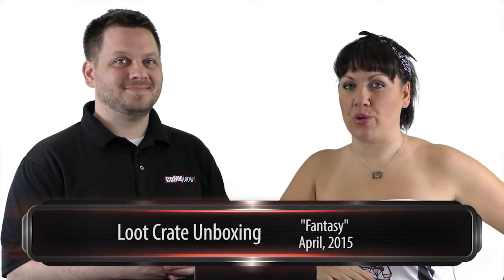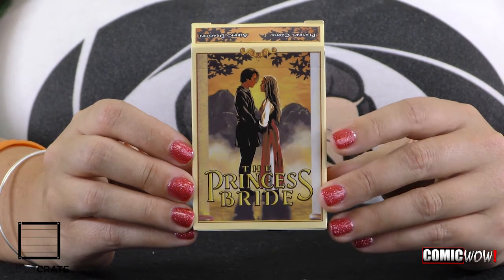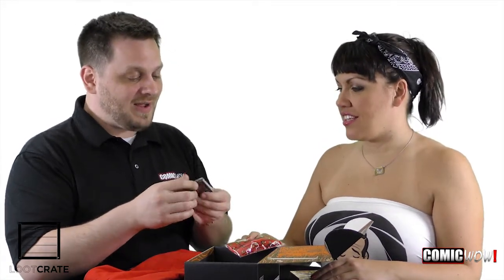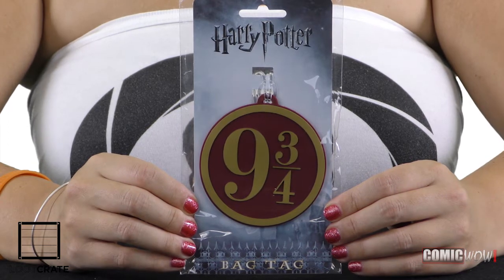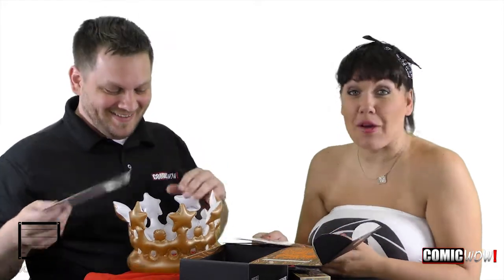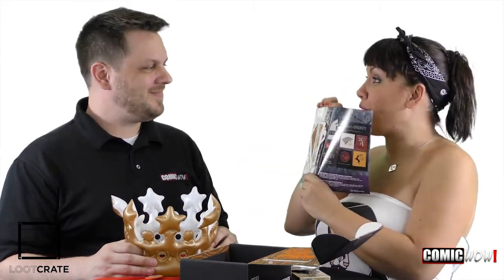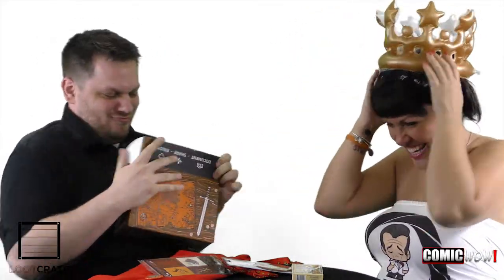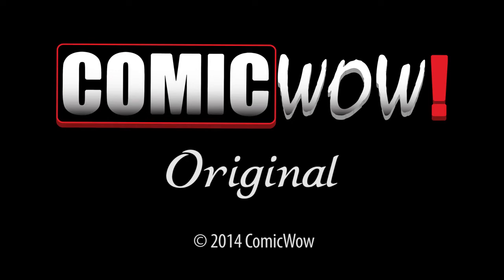Loot Crate Unboxing April 2015 "Fantasy" ComicWow! Original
Host Mike (Michael Kacala) and GG (Gina Geppi) Show us what's inside the April edition of Loot Crate. The theme is "Fantasy" The crate is packed with amazing stuff featuring The Princess Bride, Game of Thrones, Harry Potter and so much more.

You can see this and many other videos at ComicWow.com Original videos on YouTube Vimeo and don't forget ComicWow.com has their own video section as well.

Featuring Mike Kacala and Gina Geppi
Produced by Michael Kacala: Creative Manager, ComicWow!
Edited and Filmed by Alex Hull
Special Thanks to
Josh Geppi: President, ComicWow!
Kevin Poling: Sales Manager, ComicWow!